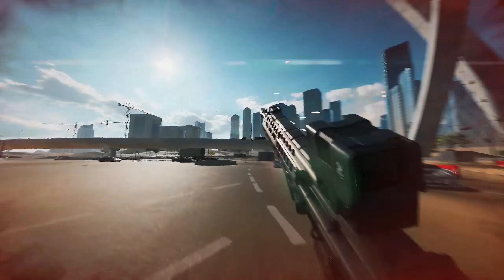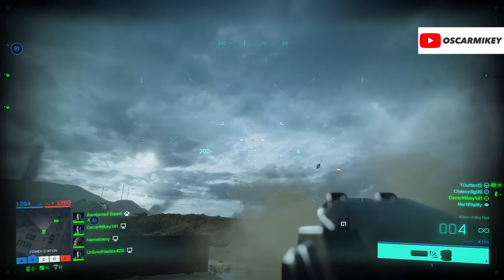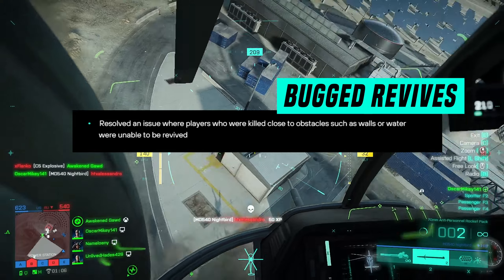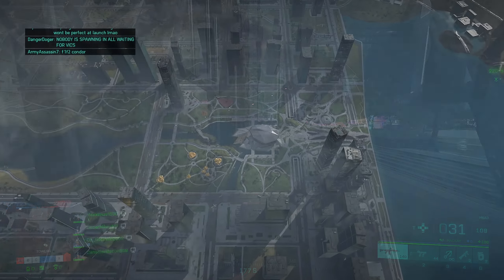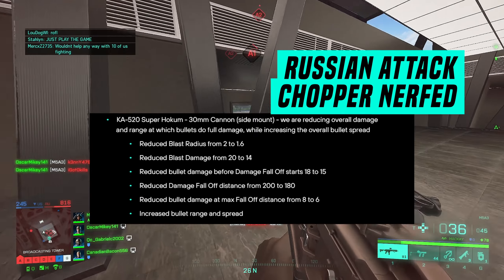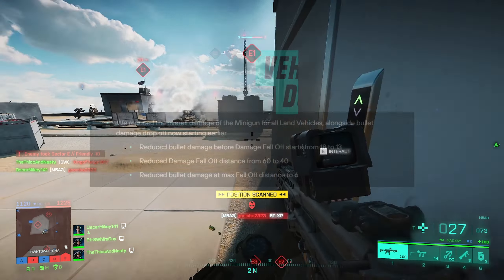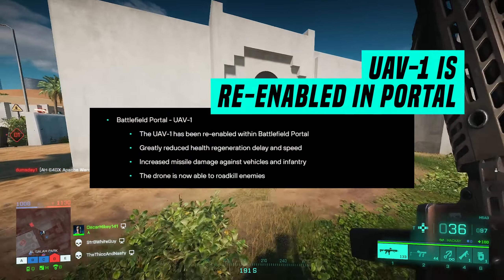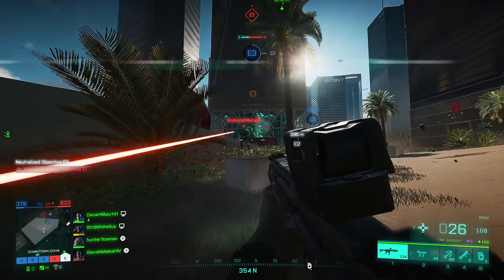Battlefield 2042 Is Slowly Getting Better! Patch 0.2.2 Changes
I hope you're having a great weekend!

🟣 TWITCH Tuesdays & Thursdays at 7pm EST